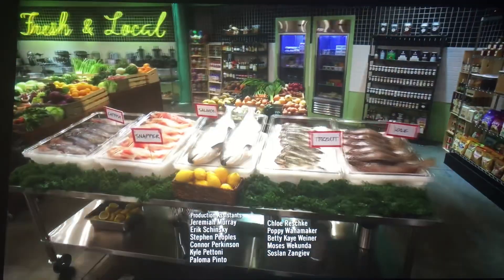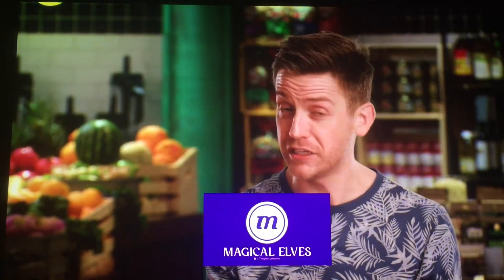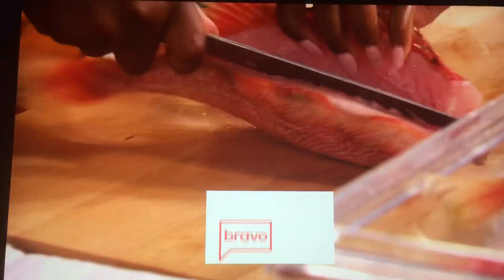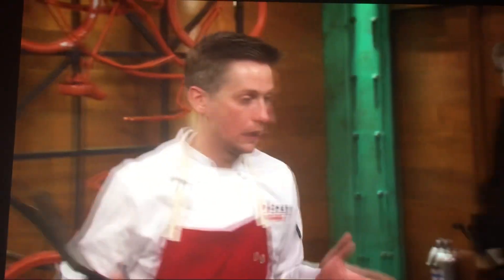Oregon Made/Magical Elves/Bravo Original Series (2021)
Taken from “Top Chef Amateurs” which on Bravo TV (2021)